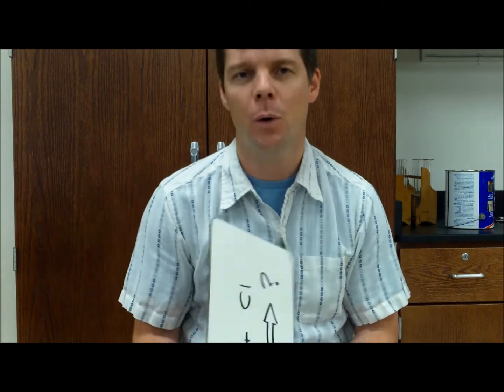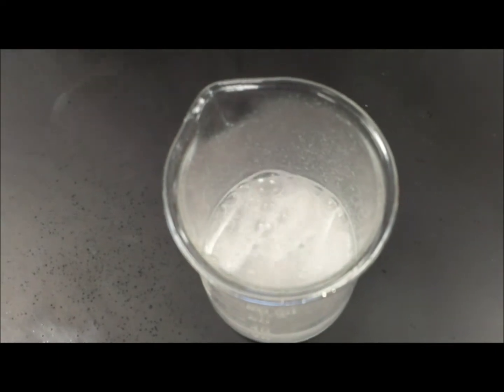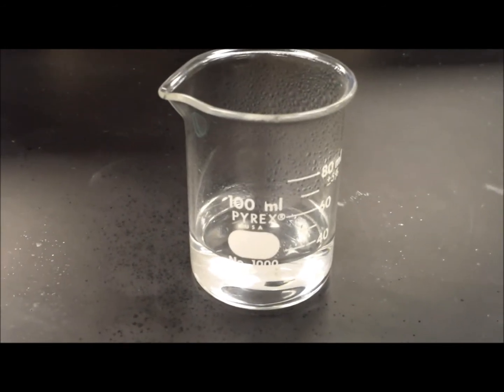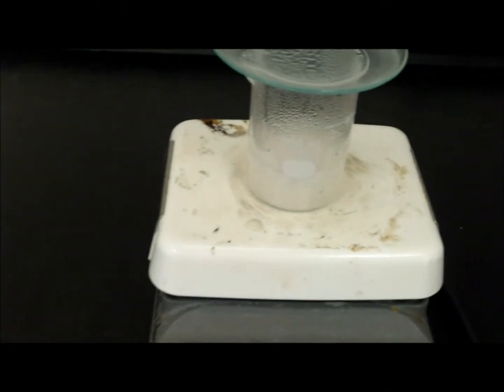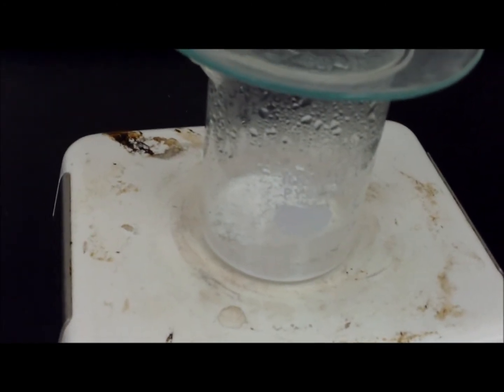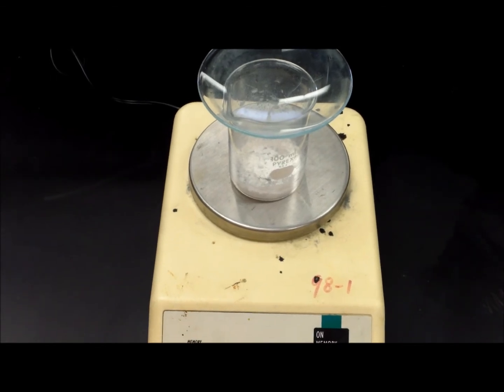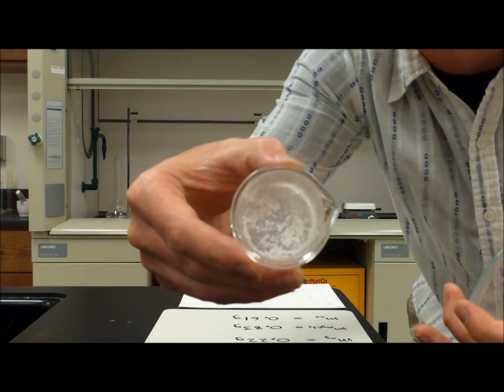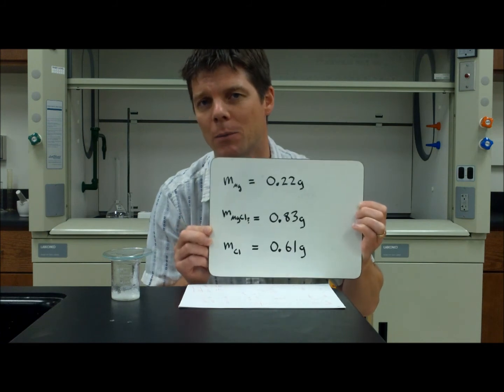Formula Units of Magnesium Chloride Lab - Mr Pauller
This video shows an experiment conducted to determine the formula units of magnesium chloride.

The magnesium chloride salt was formed by the reaction of magnesium metal with hydrochloric acid.  The solution containing the salt is heated to dry the salt before a final mass measurement.

The data from this lab can be used to calculate the ratio of magnesium and chloride ions in the salt formed by the reaction!